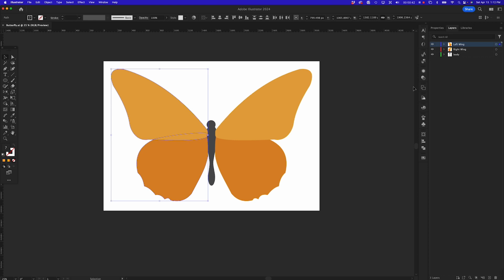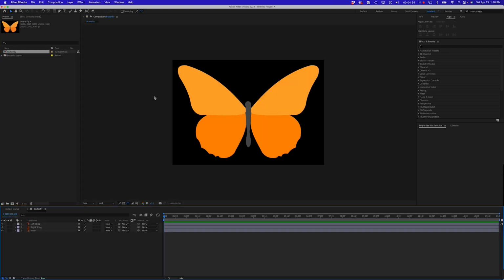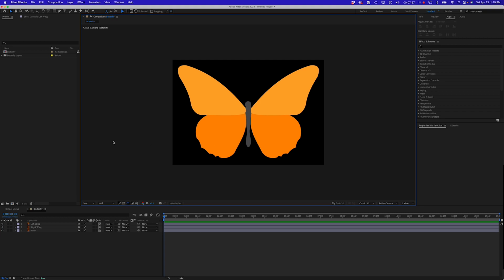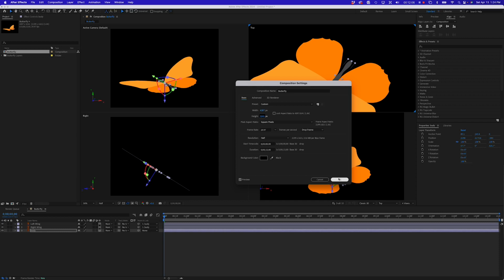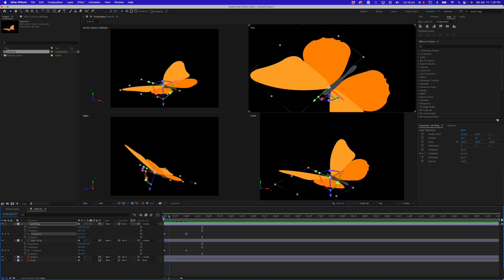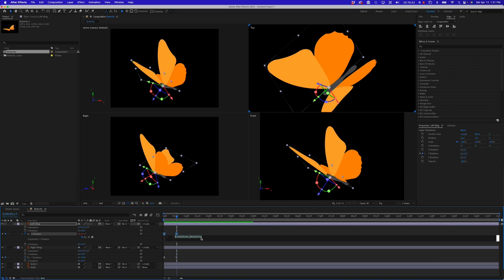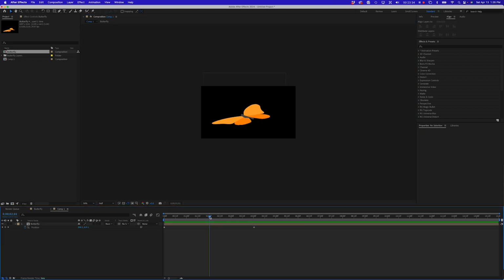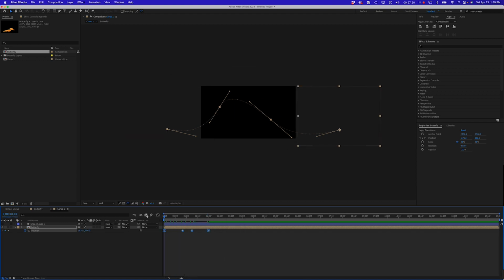After Effects 3D Tools